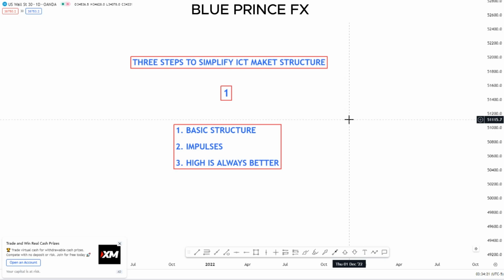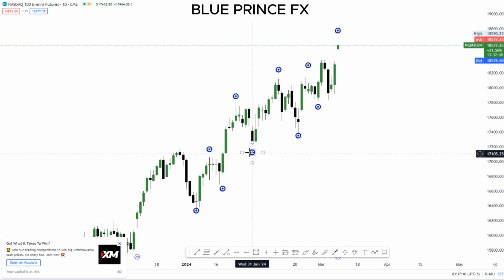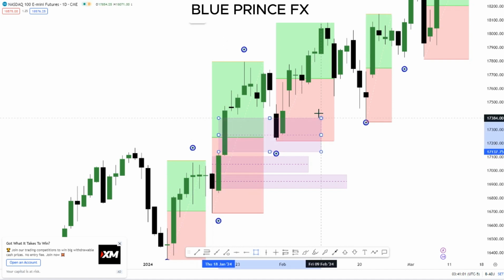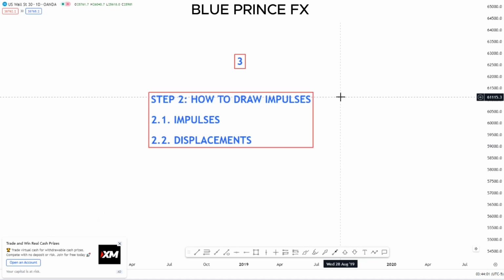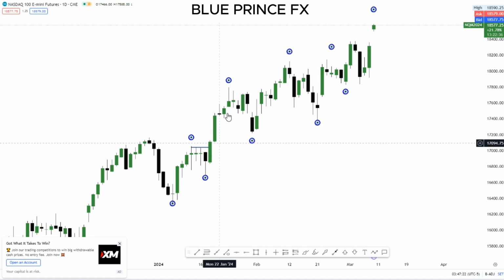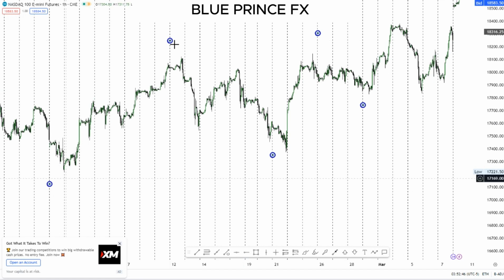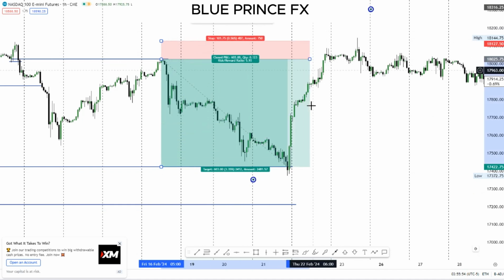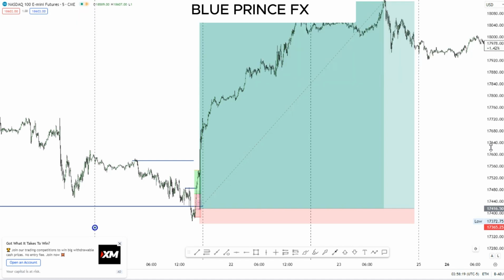SIMPLIFYING ICT STRCTURE IN 3 STEPS {ICT CONCEPTS}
In this video i talk about how t simplify structure using 3 concepts, as we know structure is important and effective trading require effective structure knowledge, you will also learn how to incorporate structure in looking for bias or confirming bias, also on how to use structure to place stop loss and take profit along with trailing your position